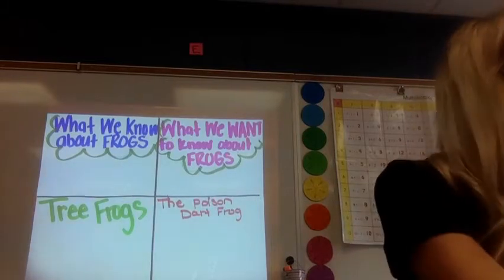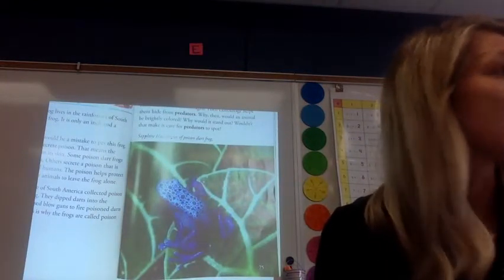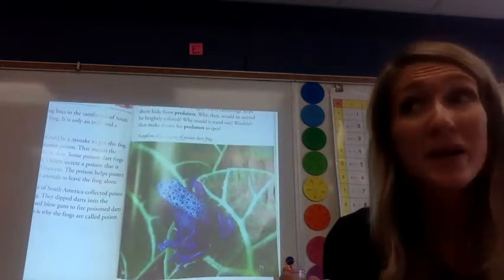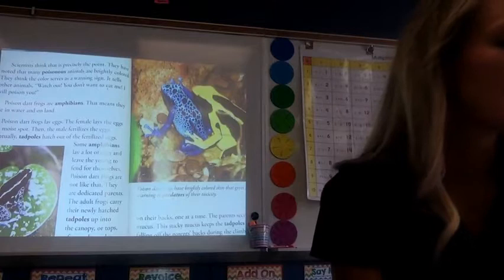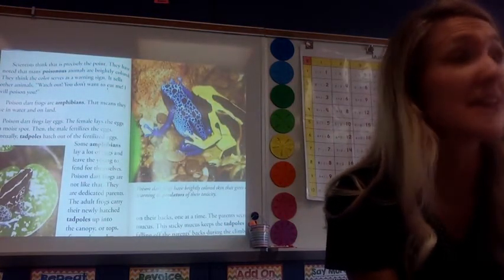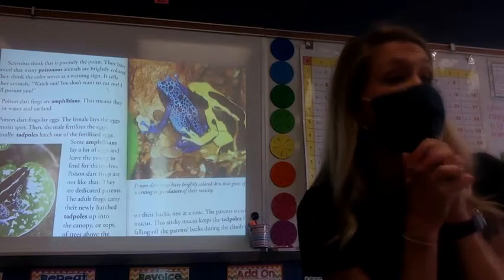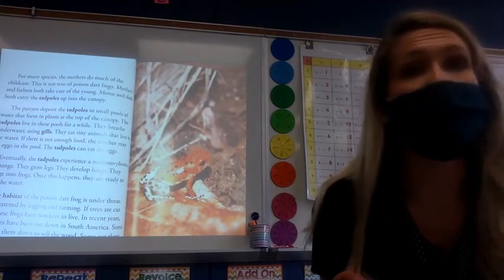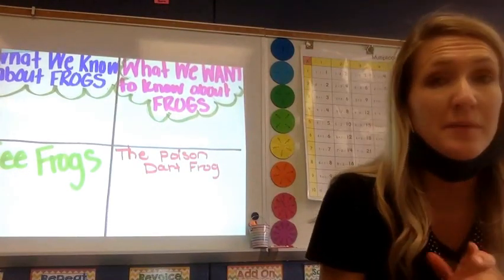2.7 Read aloud (chapter 9)